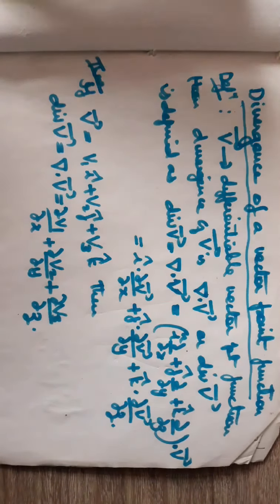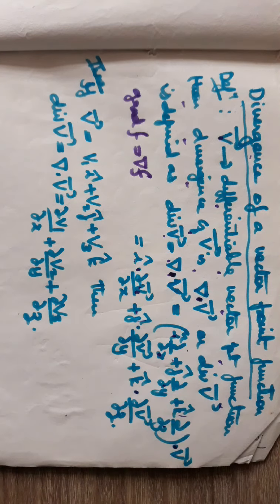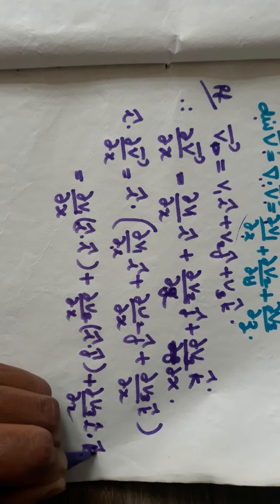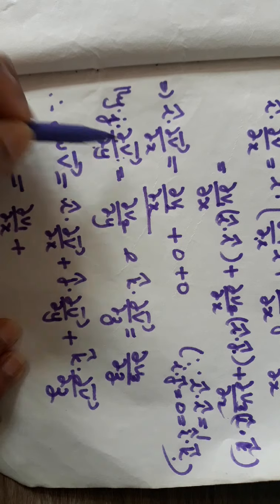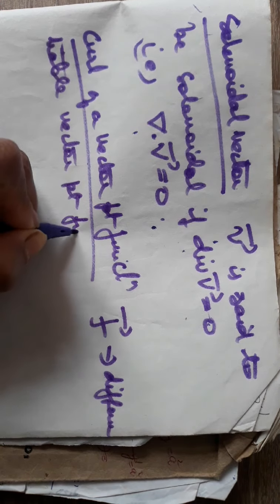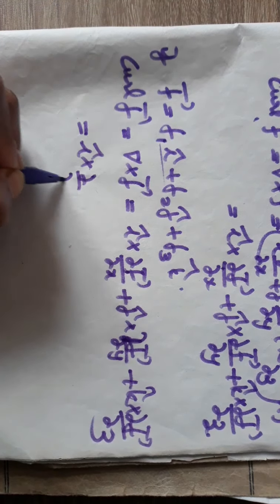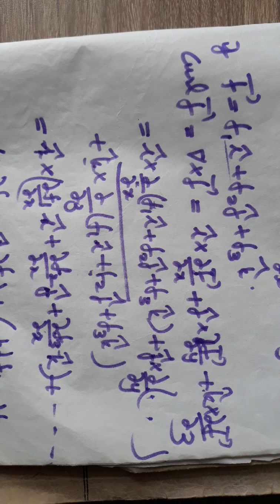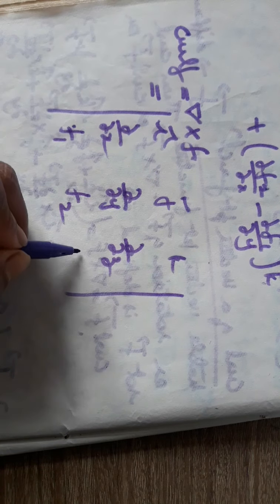explaination on divergence and curl of a vector function